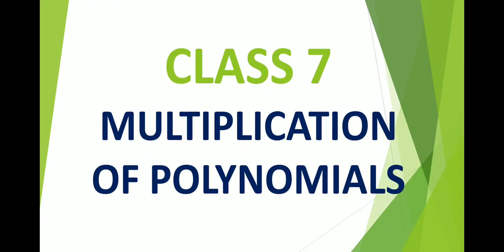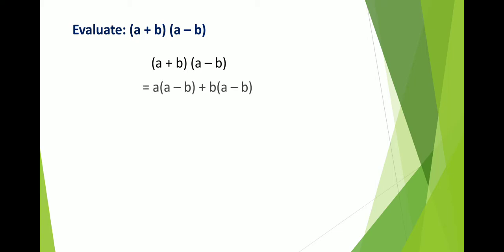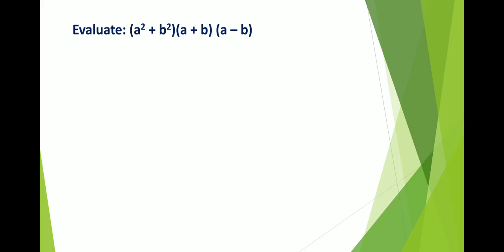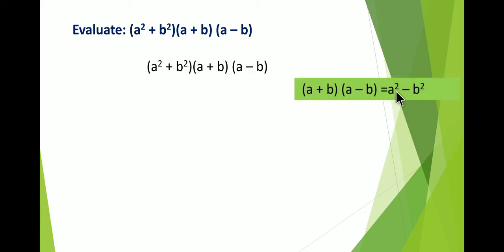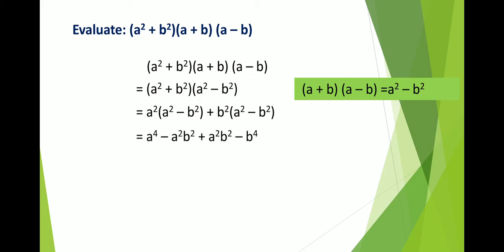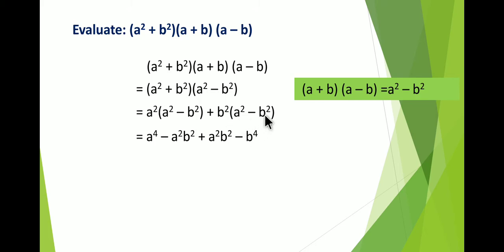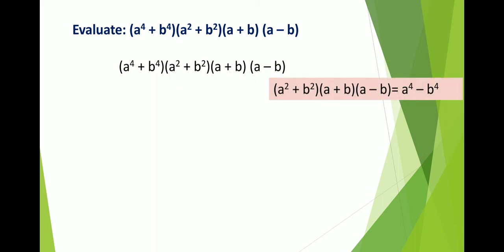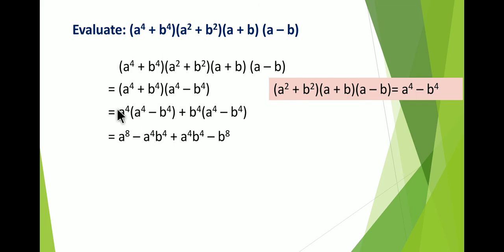Class 7 Multiplication of Polynomials Part 2